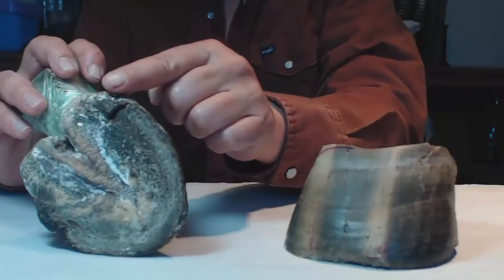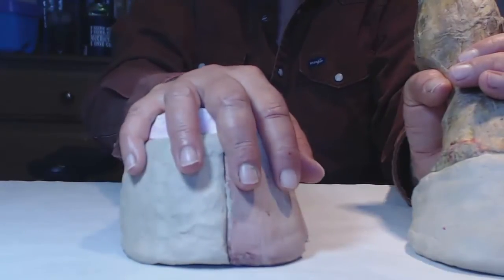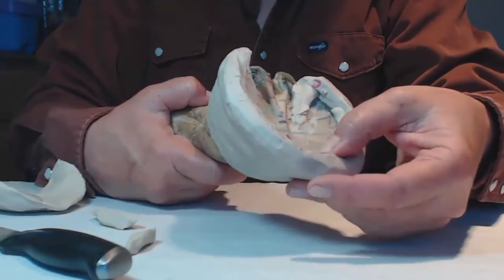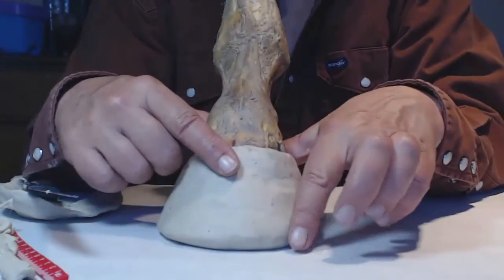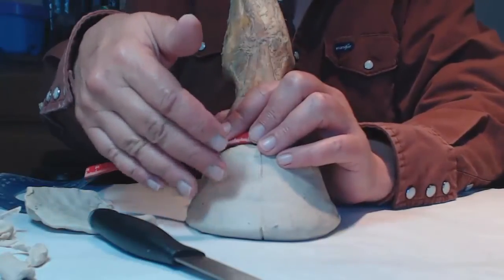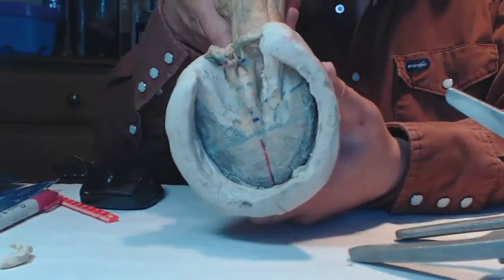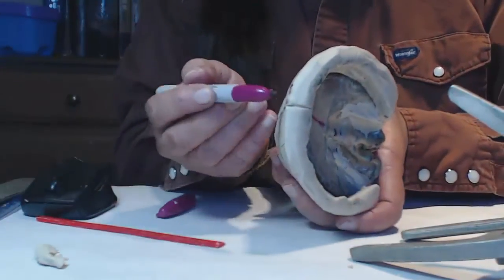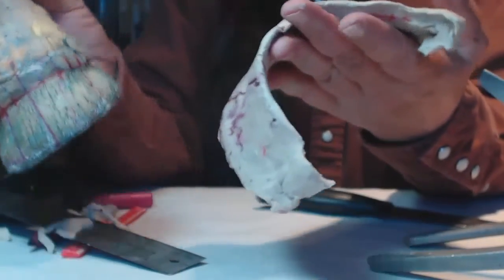Understanding the TRUE Foot of the Horse Part 10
Understanding how we get imbalances in the foot. This builds clay hoof capsules to demonstrate imbalances.